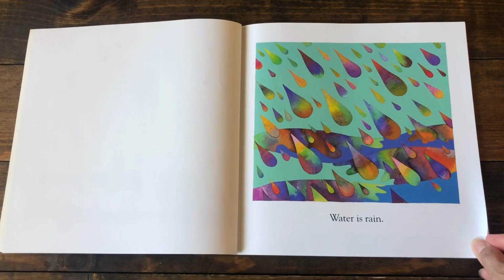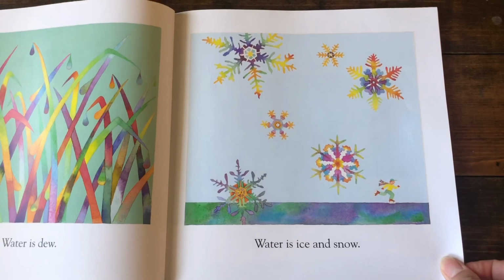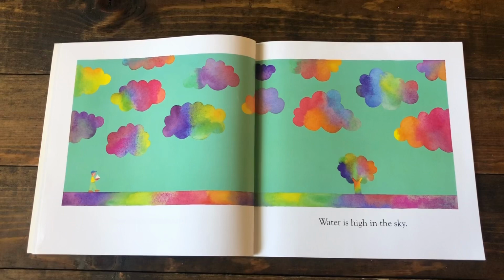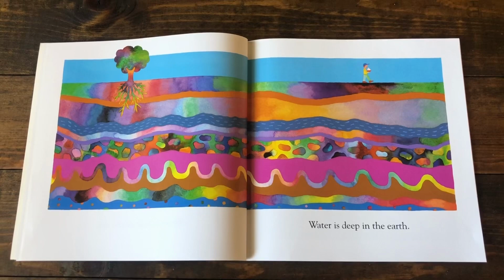Story Time: Water by Frank Asch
Story about water with beautiful water color pictures. Read by Teacher Dawn.